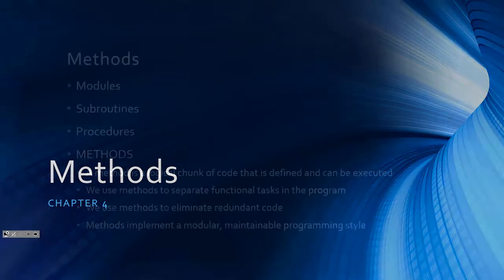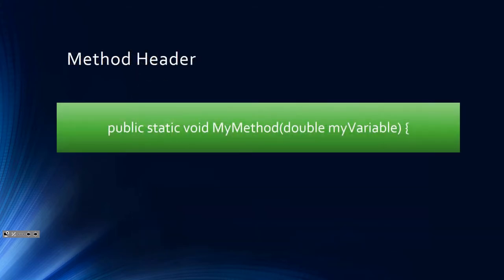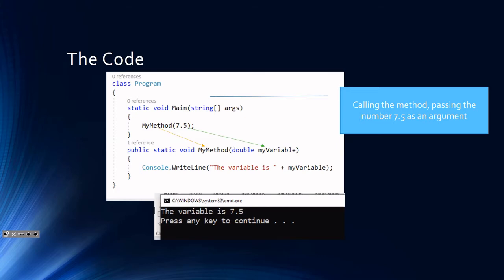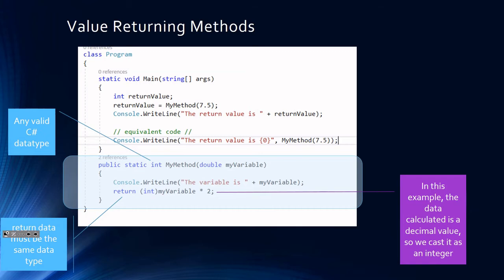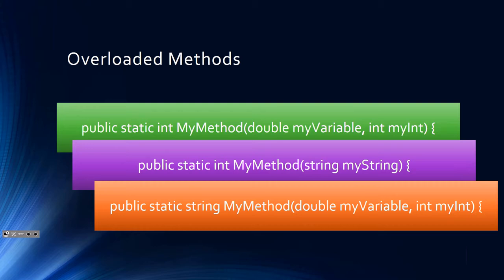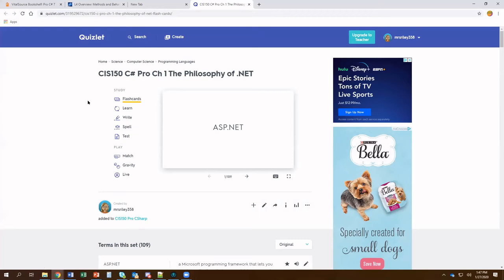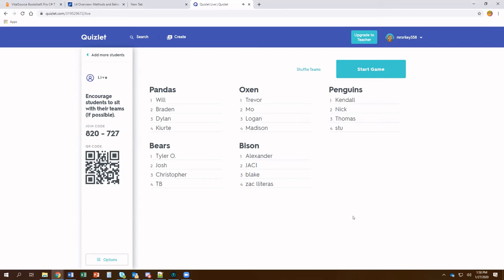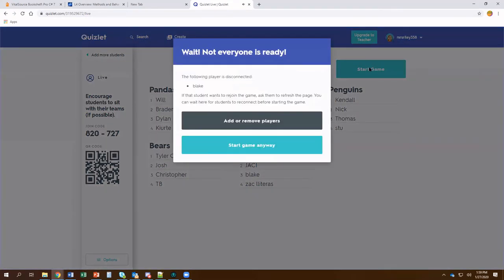CIS150 Lesson04 Intro to Methods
Instructor overview of methods in C#. How to declare and call methods.